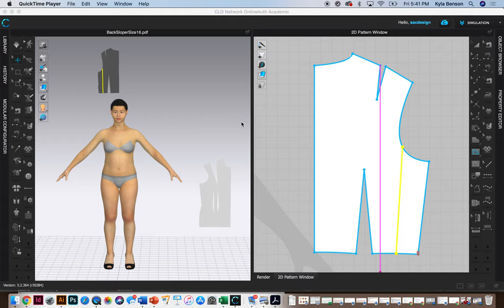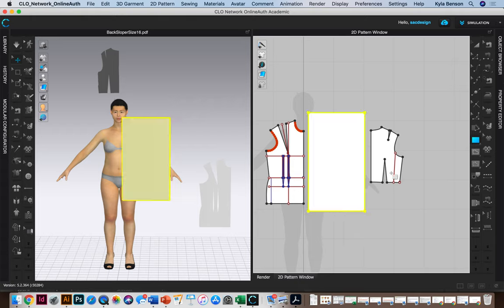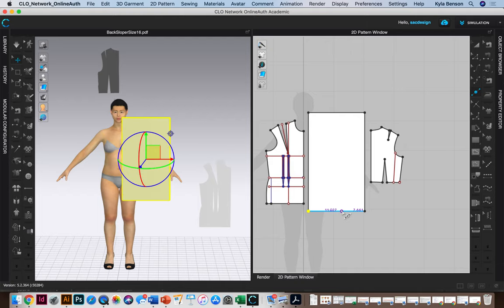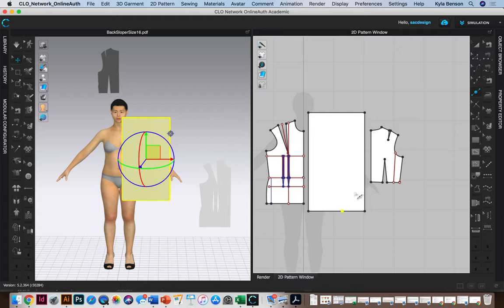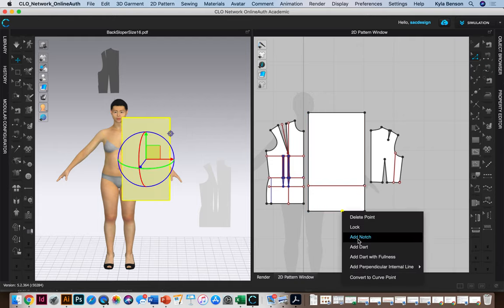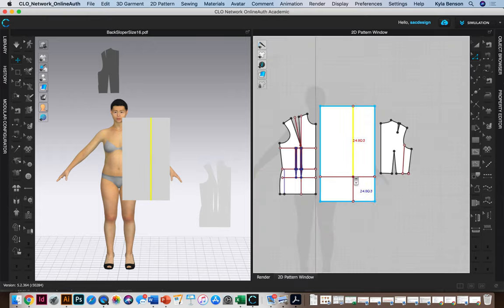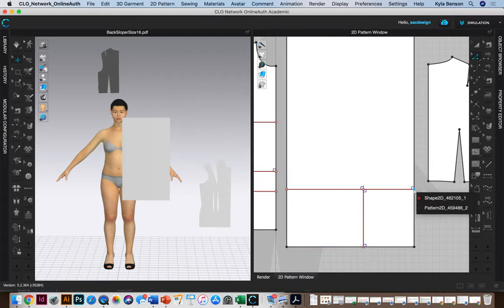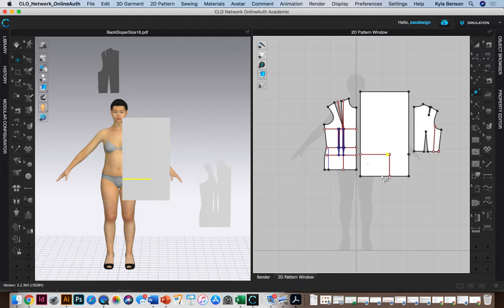How to Draft the Back Torso Foundation- Back Sloper Pattern Open- Figure 4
If you would like to post your project to your online portfolio, you must give attribution to CLO- it is part of our license agreement. So be sure to copy and paste the following:

CLO Virtual Fashion, Inc. owns all rights to the avatar displayed.